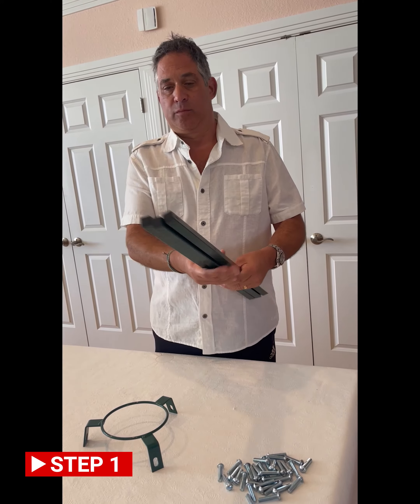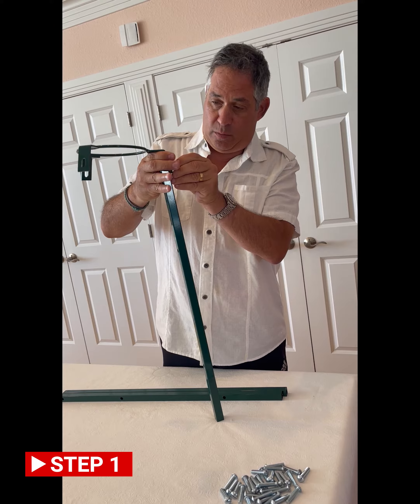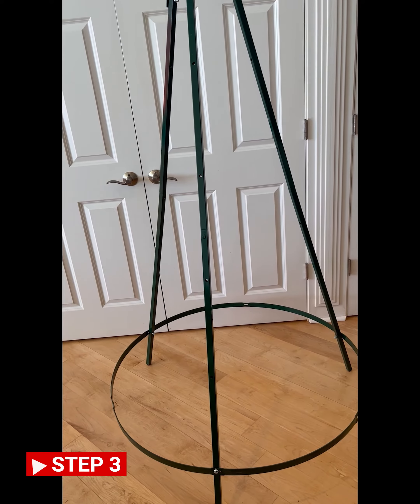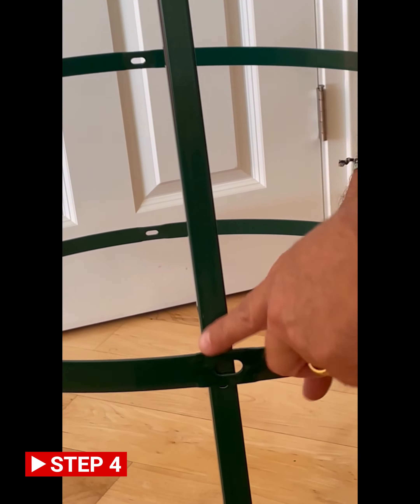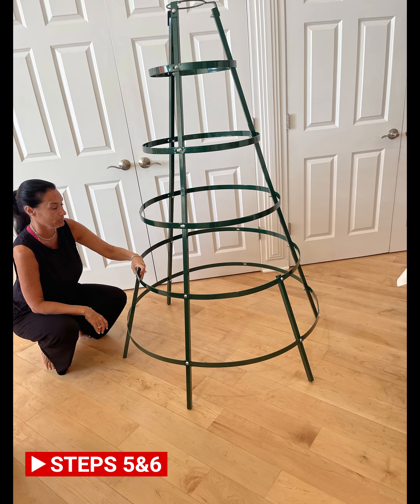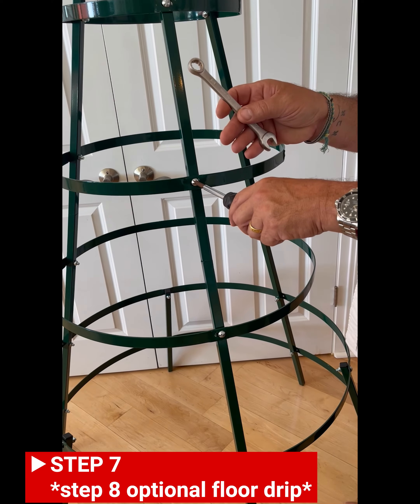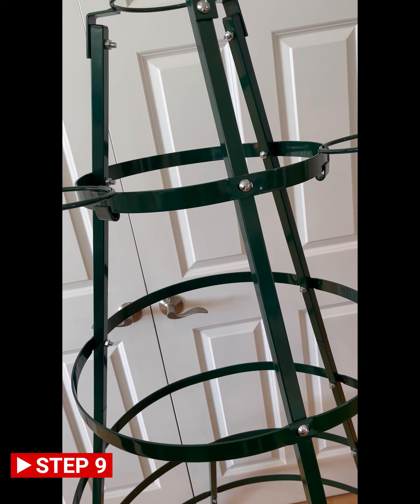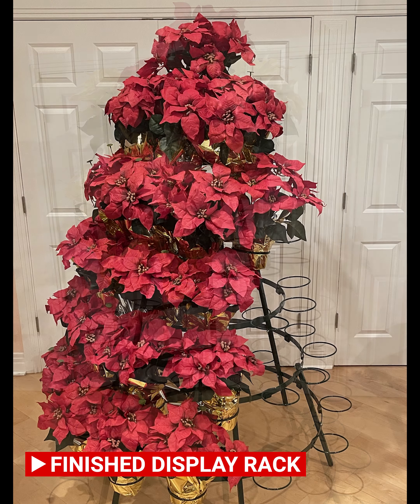How to assemble a Creative Displays Poinsettia Tree Rack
In this step by step tutorial, you will learn how to build a Poinsettia Tree Rack.

Step 1) Loosely bolt top ring with feet to the tops of the 3 legs (top side is the side where the holes are close to the end)

Step 2) Slip top 3 legs into the bottom 3 legs with the male ends stand tree up

Step 3) Slide largest tier over legs & loosely bolt tier to bottom holes on legs

Step 4) Slide balance of tiers over legs working from bottom up and follow the same procedure from steps 1-3 !hole tabs face in!

Step 5) Bolt the 3 support legs to inside of the bottom two tiers

Step 6) Adjust tiers and lightly tighten nuts as you do

Step 7) Beginning from the top, tighten all nuts and bolts securely before moving or loading plant rack

Option Step 8) If optional floor drip  #4949 is purchased, tape the 4 quarters together with black duct tape or nylon tape and place tree in tray

Step 9) Beginning from the top snap rings onto tiers. Adjust spaces between rings based on diameter of plants